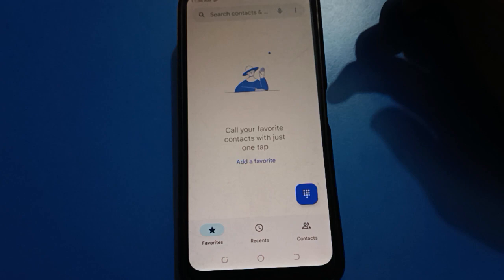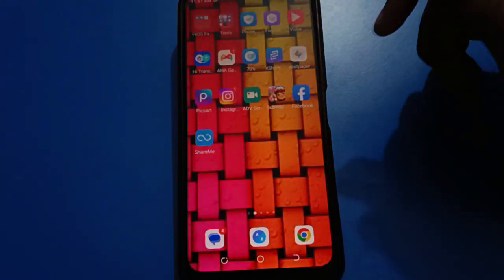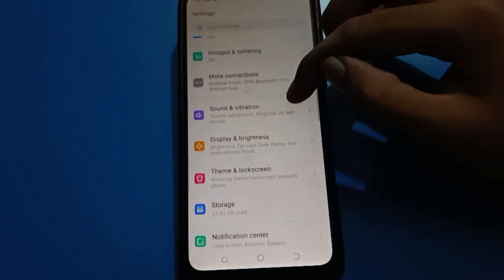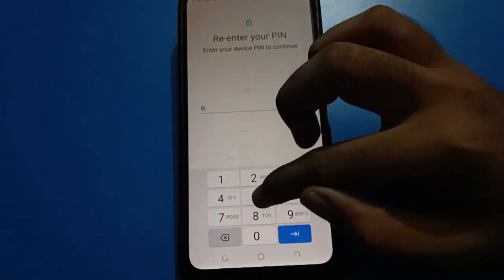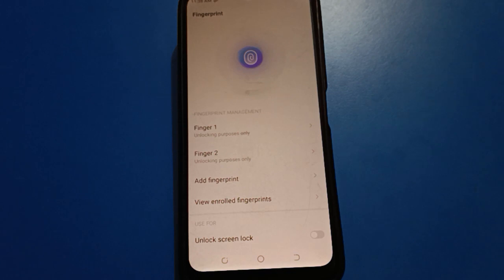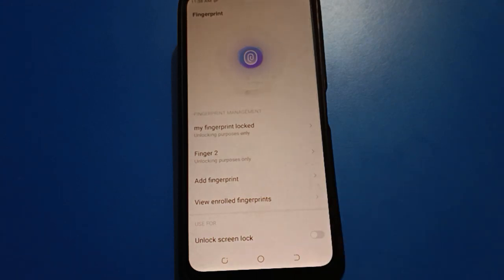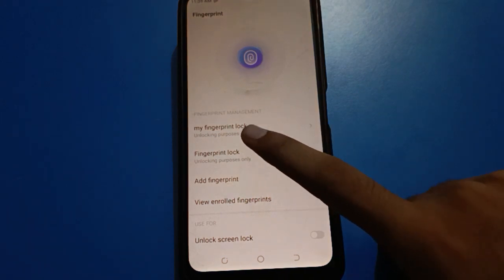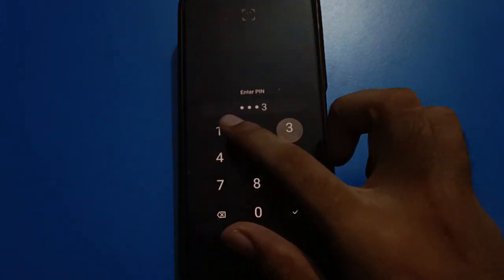Tecno camon 15 fingerprint lock setting , how to delete fingerprint lock data tecno phone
fingerprint lock add kare tecno phone mein | how to setup face lock tecno phone | how to use lock screen password setting |  fingerprint lock kaise hataya tecno phone mein